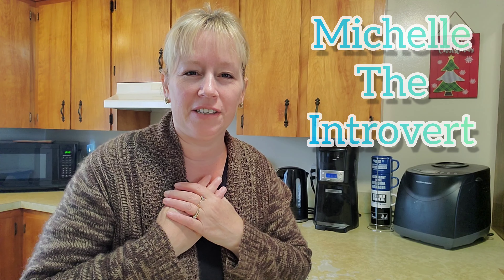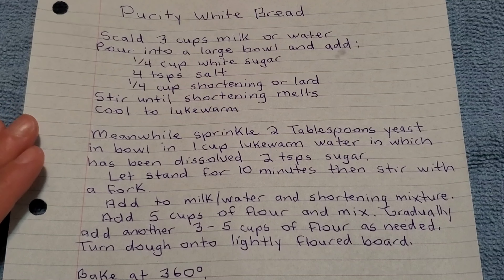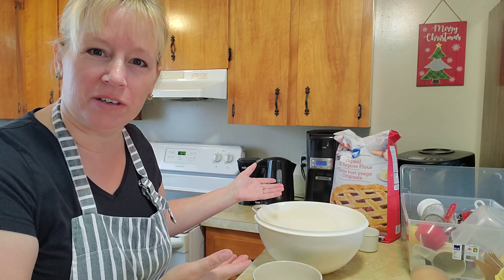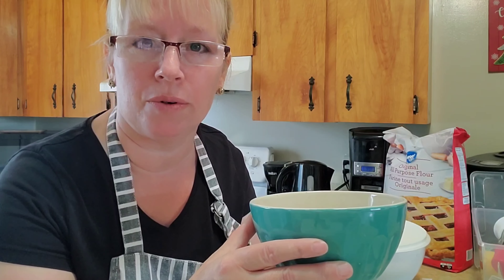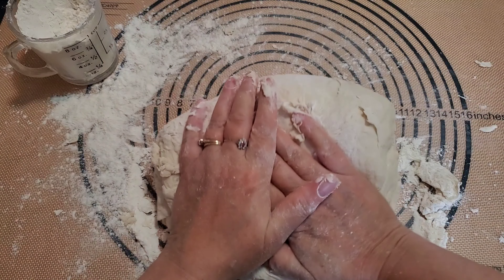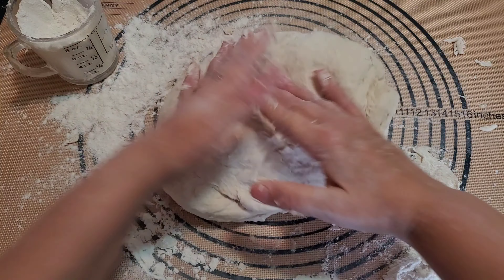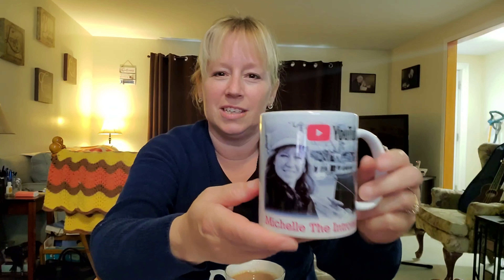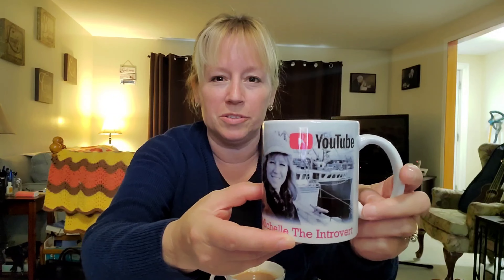Easy & Delicious Homemade Bread Recipe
Easy and delicious homemade bread and rolls. Nothing smells better in my home when baking.

All new adventures every Tuesdays and Thursdays. If you enjoyed watching my adventure please let me know by giving a big YouTube thumbs up.

CONTEST RULES:
1. Select two of your favorite "Michelle the Introvert" videos and share the link to a friend via Facebook, E-mail, etc.
2. Mail a post card or greeting card to the "Michelle the Introvert" address located at the end of each video or in the description.
3. Include on the postcard the two video titles and a return mailing address to send the winning prize.
4. Contest closes on December 31st, 2022 with winning entry to be drawn on the video January 3rd, 2023
5. Only one entry per person will be excepted.

All correspondence can be sent to:
Michelle the Introvert
Yarmouth, Nova Scotia
B5A 4B4